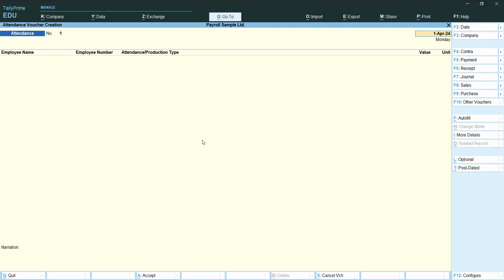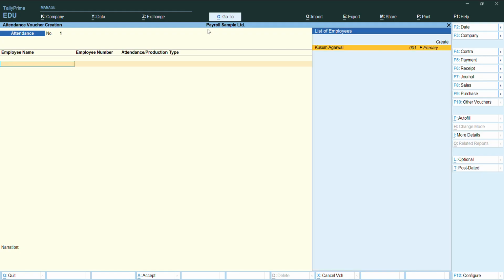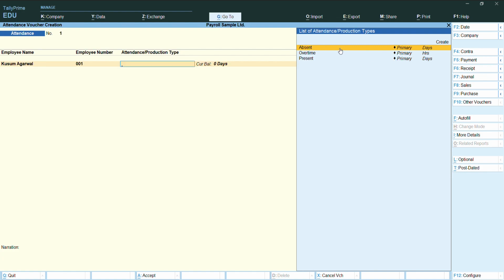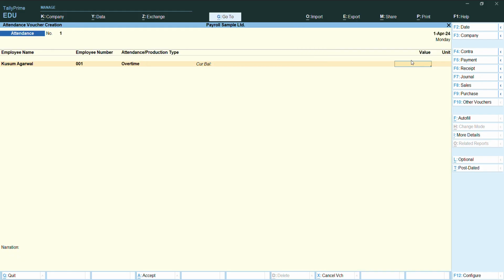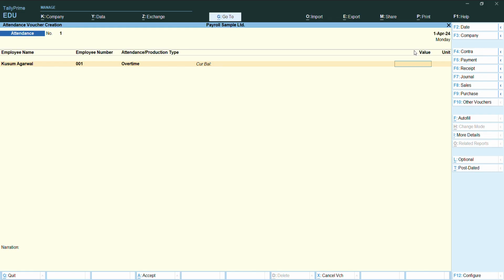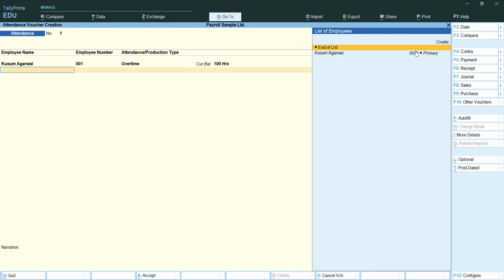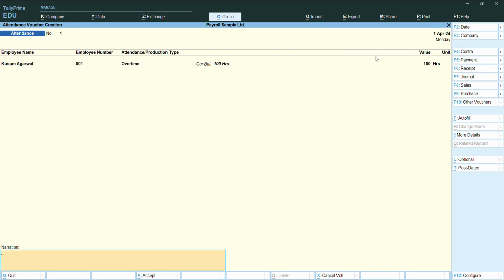How to record OVERTIME SALARY OF EMPLOYEE in Tally Prime | (Tally Prime Topic - 52)